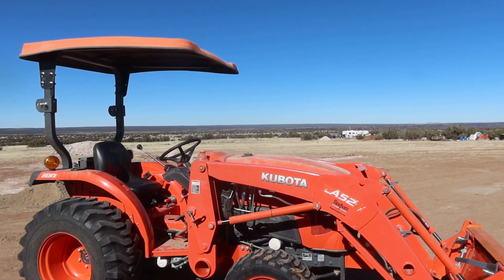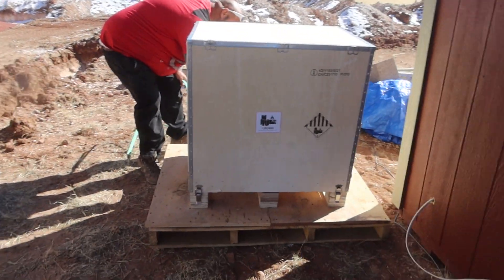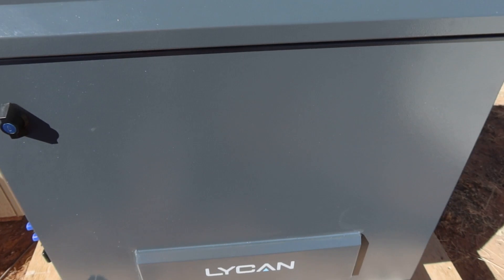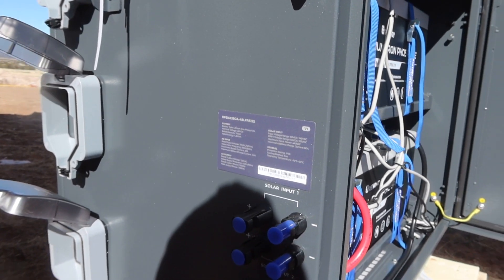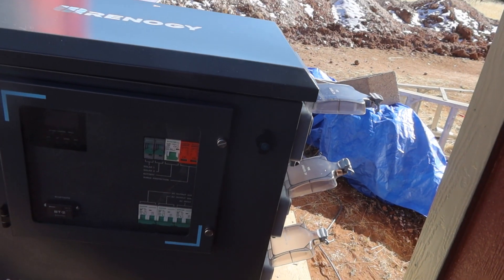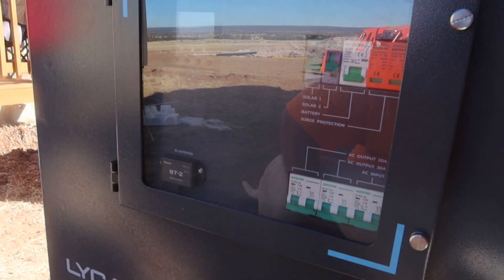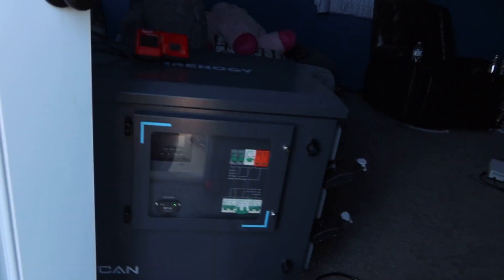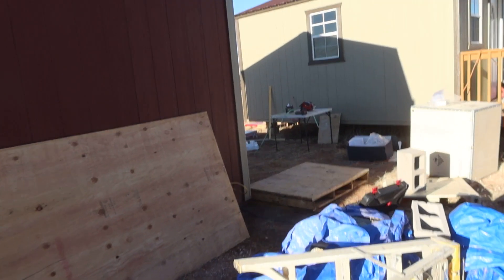Renogy Lycan 5000 PowerBox First Look!!! Part 1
【24/7 Uninterruptible Power Supply】 Connect your LYCAN to the building's main switchboard for 24/7 Uninterruptible Power Supply in order to keep your family away from power outages.
【Fast Charging】 The LYCAN can be fully charged in 1.3 hours when connecting to both solar panels and AC outlets simultaneously.
【Powerful Output】 The 4.8kWh LYCAN with rated output 120V can easily power most heavy-duty home and outdoor appliances with a continuous power output of 3500W and peak power of up to 7000W.
【Seamless Expansion】 LYCAN can be easily expanded to up to 19.2kWh, covering most home applications from short-term blackouts to power independence.
【Built-In Protection】 Advanced pure sine wave technology provides quality AC equivalent to grid power which will protect your electronics and appliances. Built-in multiple safety protection devices to ensure safe operation.

I appreciate each and every viewer. I bought 80 acres in NE Arizona in August of 2020. I moved full time off grid here in April of 2021 and love it. Completely off grid and 17 miles off the highway. Slowly building up our homestead with my goal of being as self sufficient as possible.

Arizona High Desert Homestead
St Johns  Arizona   85936

Canon M50

Bluetti AC200P

Greenworks Chainsaw

My favorite coffee lol

I swear by these solar motion activated lights !!!

Rocket Stove

Best Propane Heater!!